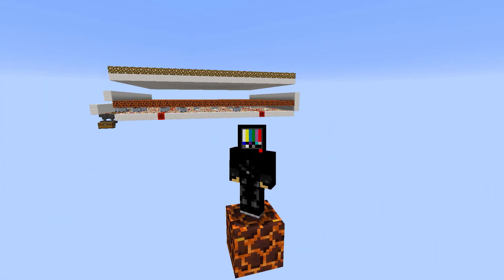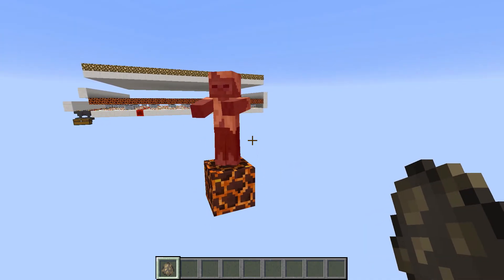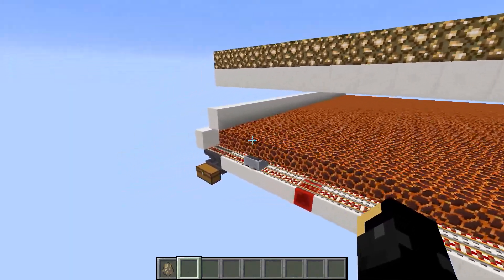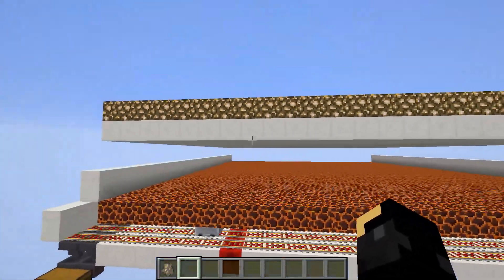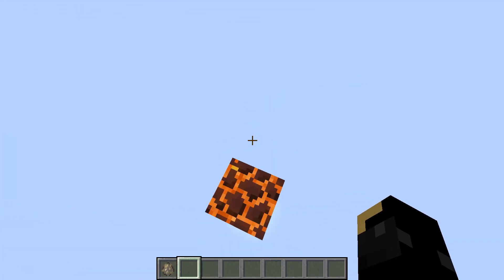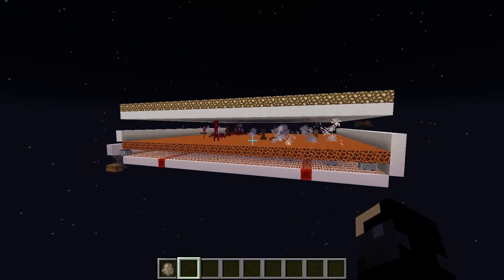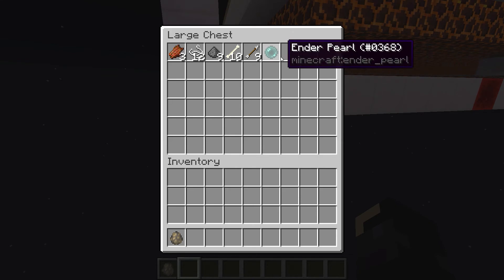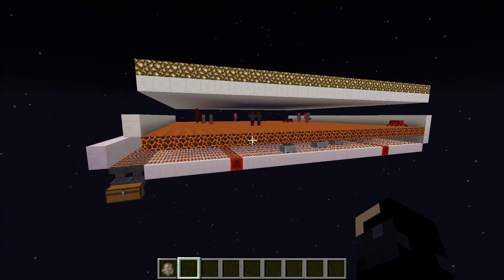Minecraft - Magma Mob Farm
An incredibly simple mob farm thanks to the new Magma block from Minecraft 1.10!